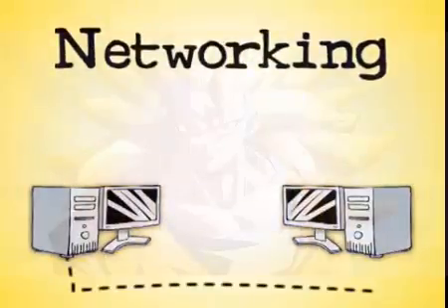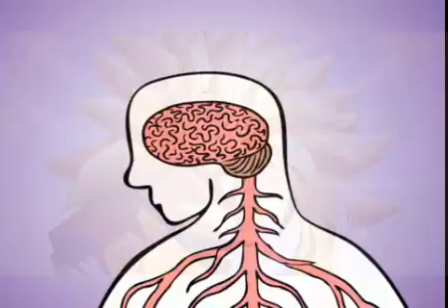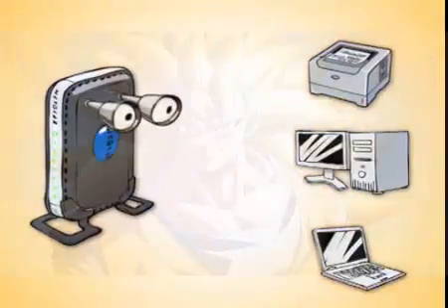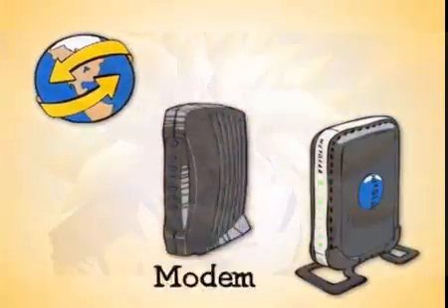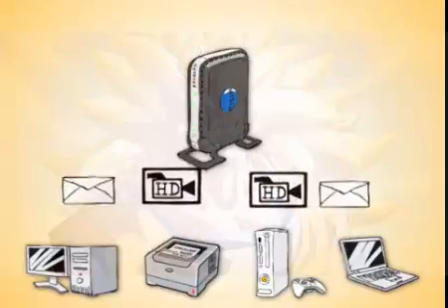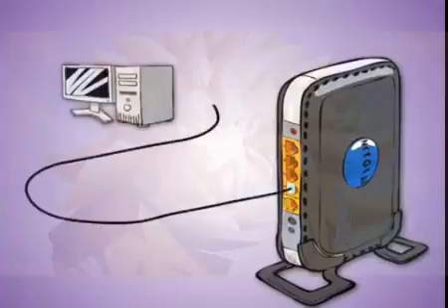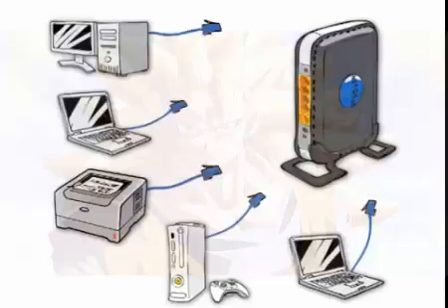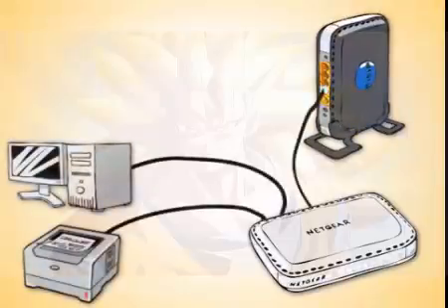Introduction to Networking ?